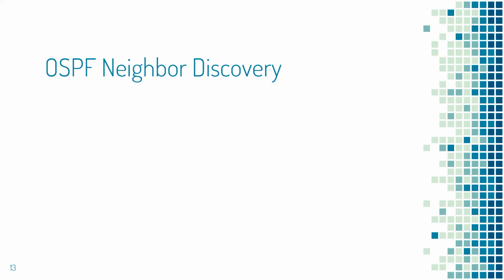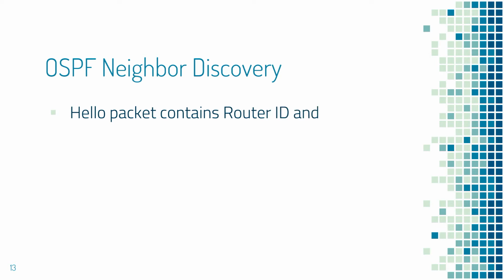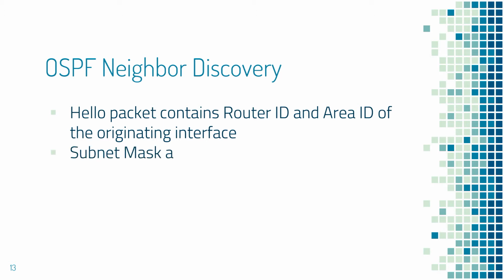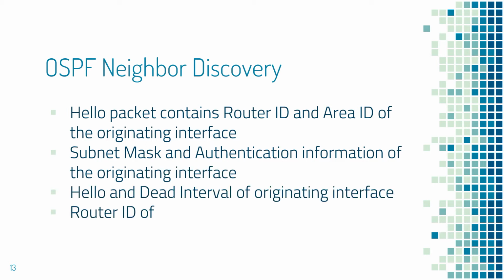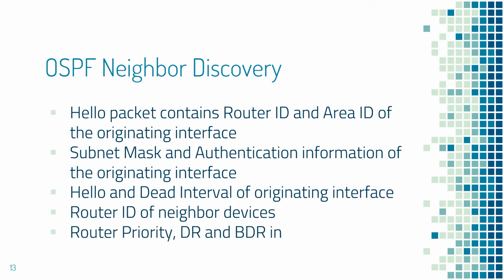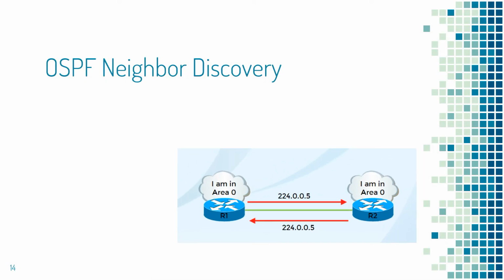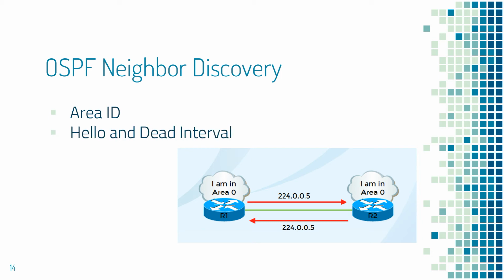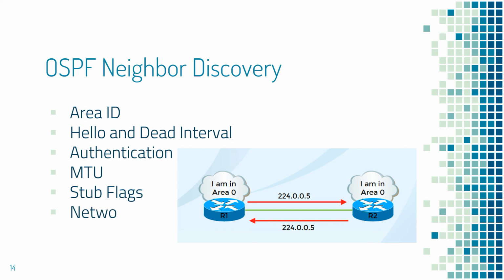OSPF Technical Essentials | Step by Step | Tutorial 4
This section focus on Ospf Technical Essentials
📚 highly recommended learning paths! 📚
➤ OSPF
➤ IS IS
➤ BGP
➤ MPLS
I am happy to see that you reached this video where I talk about ospf technical essentials
I will also cover topics on:
OSPF Explained
OSPF configuration step by step
Network Technology

Do you know 99°ec educinome?